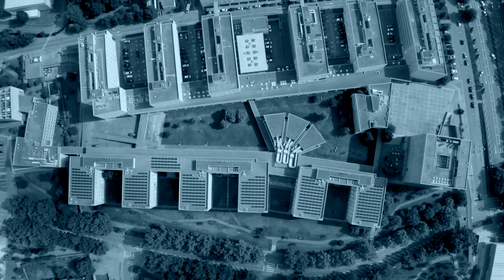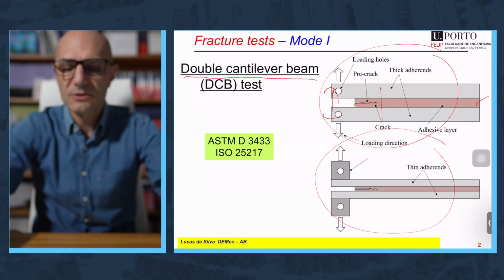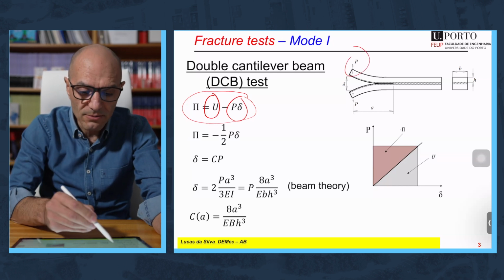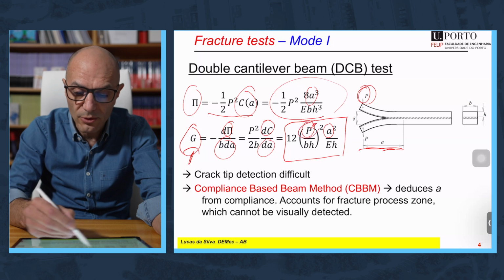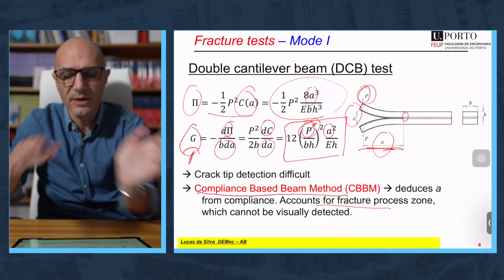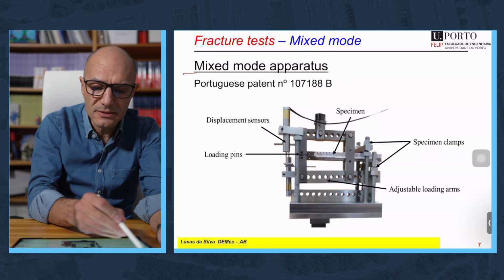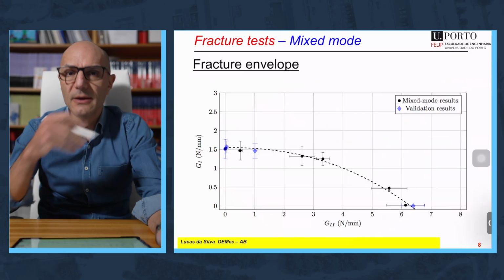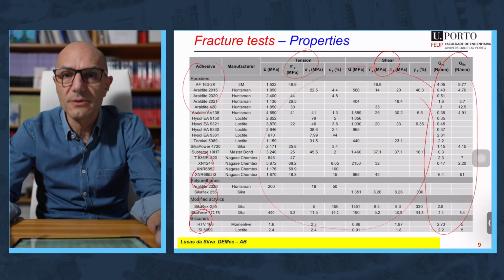Adhesive bonding - Module 15 - Adhesive characterization (Part 2)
We continue our study of the adhesive characterization methods by looking at fracture testing, detailing the methods that allow us to determine the fracture behaviour and fracture properties of adhesives under mode I, mode II and mixed mode loadings.